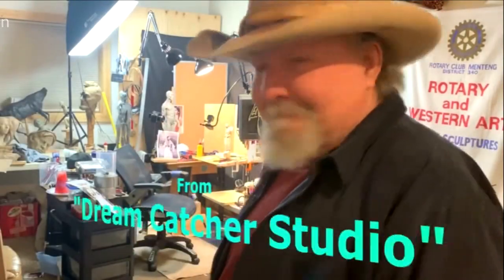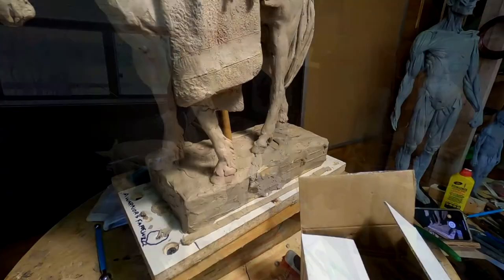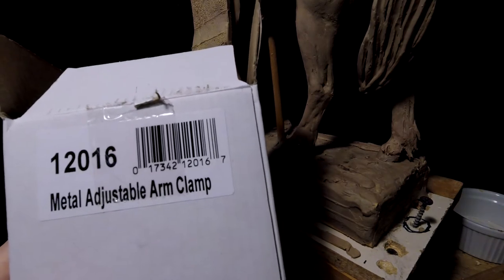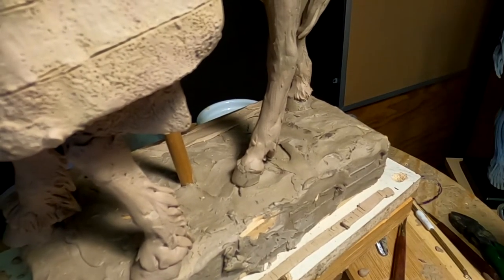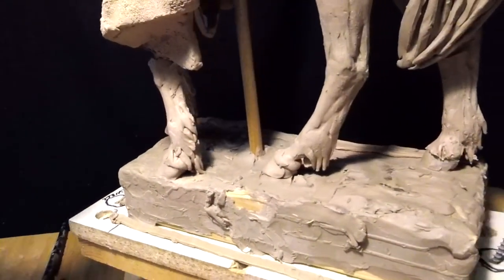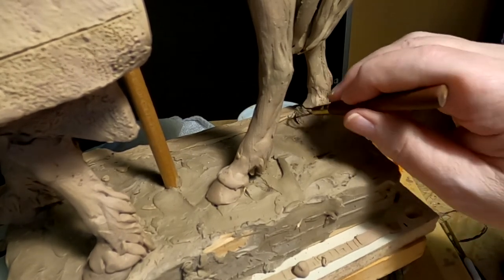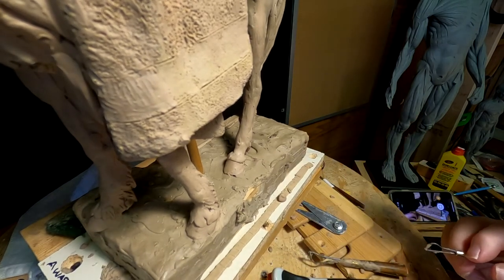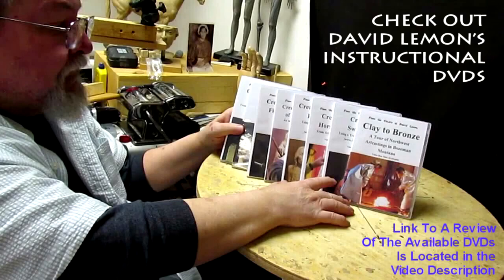A WARRIOR'S FAREWELL - Adjusting the Size of the Hooves